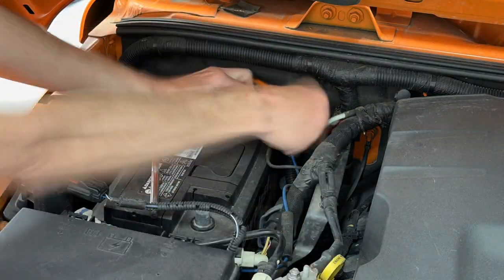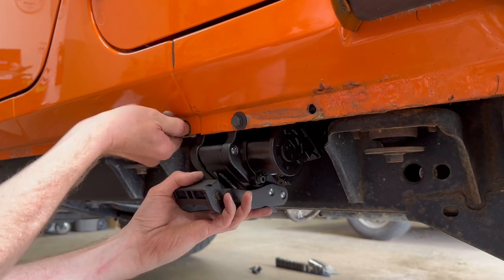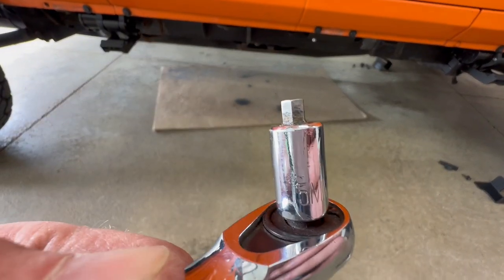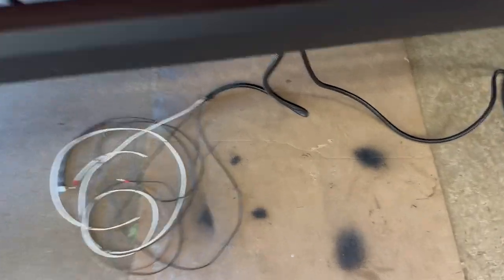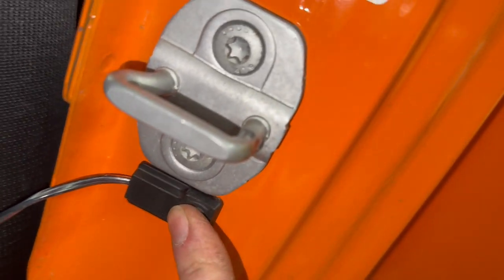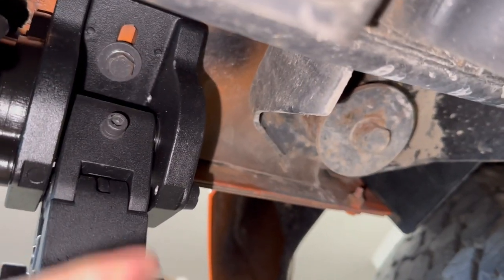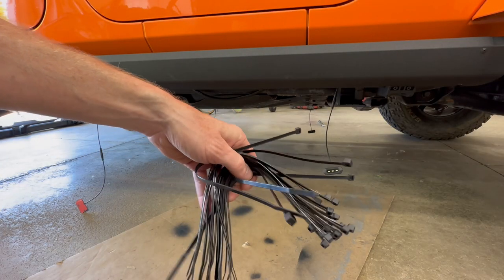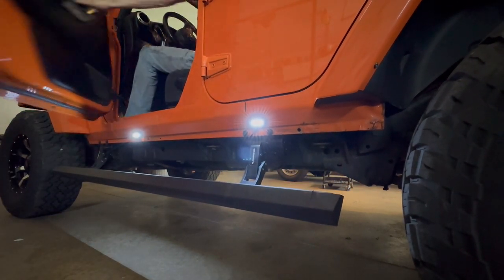How to Instal Go Rhino E1 Electric Running Board: 2018 Jeep Wrangler JK 4 Door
Today I'll show step by step instructions on how to install powered running boards by Go Rhino onto a 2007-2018 JK Jeep Wrangler 4-Door. I created this video because the instructions were unclear or incorrect on a few steps. So if it's your first time installing Electric Running Boards, I recommend watching!

GoRhino E1 Electric Running Board Kits (As an eBay Partner, I may be compensated if you make a purchase)
2007-18 Wrangler JK 4-Door
2018+ Wrangler JL 4-Door
2018+ Wrangler JL 2-Door
2020+ Gladiator 4-Door

Tools/Products used:
Panel Popper
5mm hex socket 1/4" or 5mm allen wrench
10mm socket 1/4"
13mm socket 3/8"
18mm socket 3/8"
isopropyl alcohol wipes
21/64" drill bit
7/16” drill bit
Self etching primer